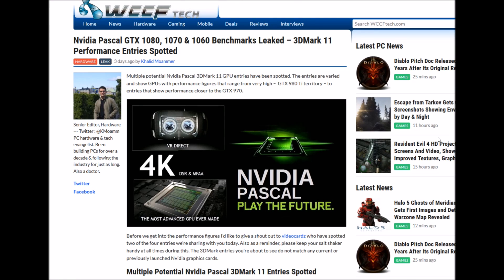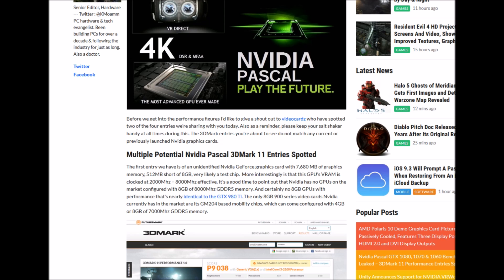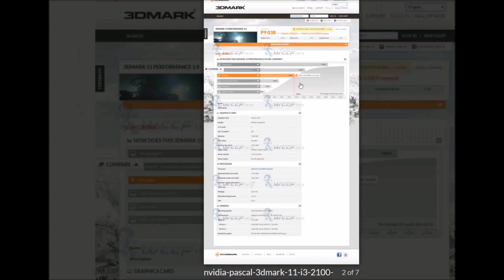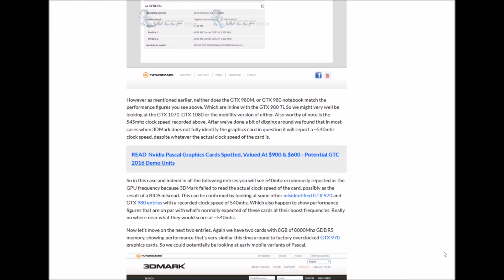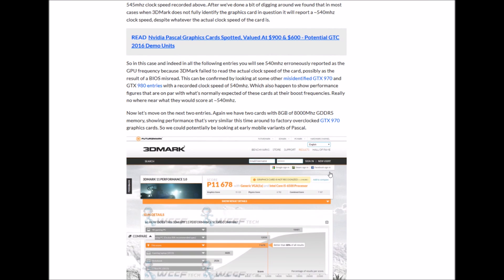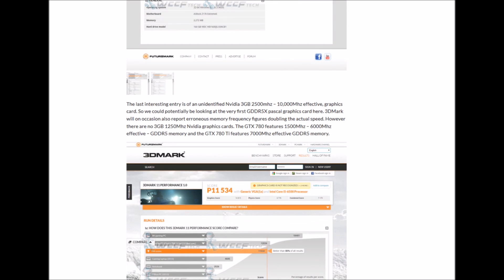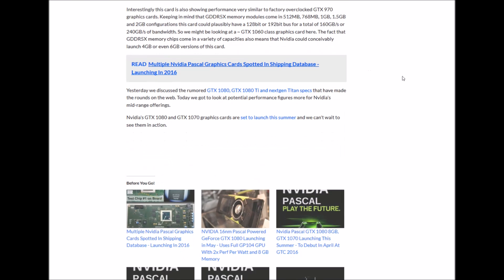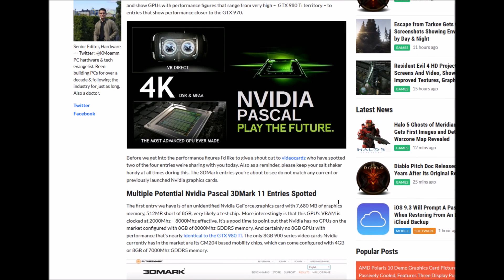Nvidia Pascal GTX 1080, 1070 & 1060 Benchmarks Leaked – 3DMark 11 Performance Entries Spotted